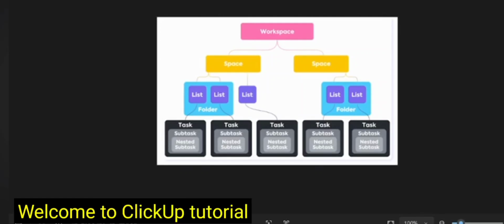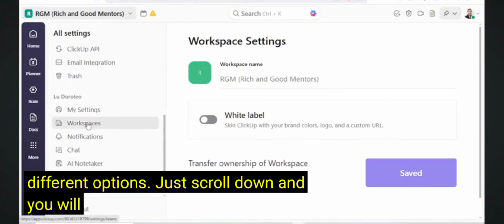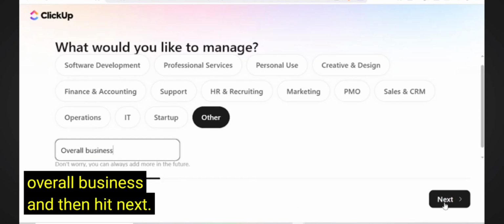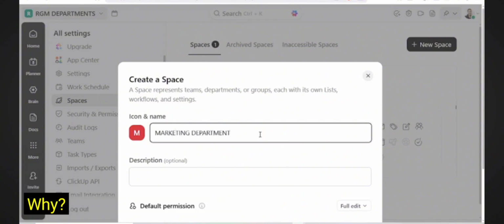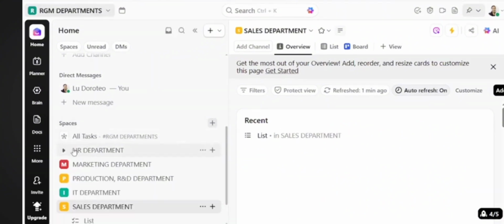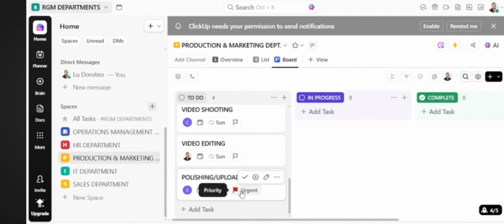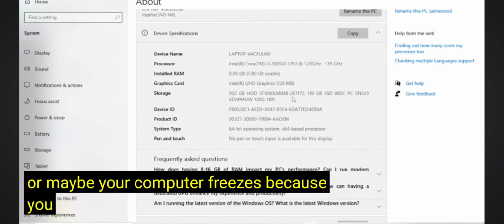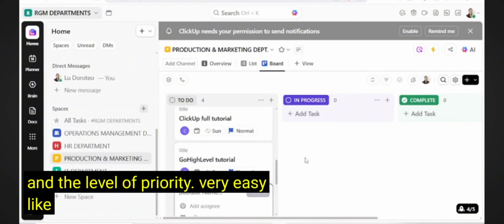BEGINNER LEVEL CLICKUP TUTORIAL | CHAPTER 2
click up tutorial for beginners | chapter 2

THE NEXT CHAPTERS might be in any of my future uploads.